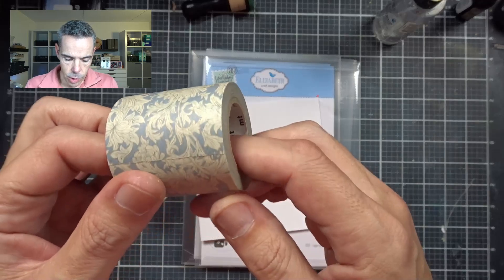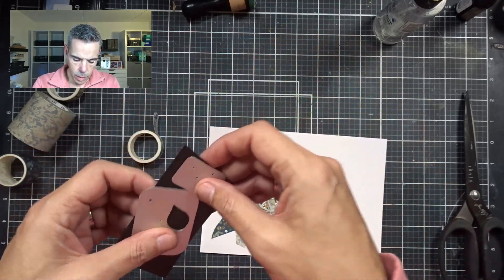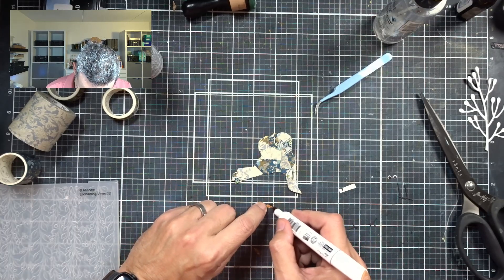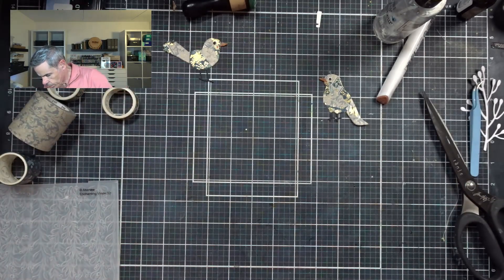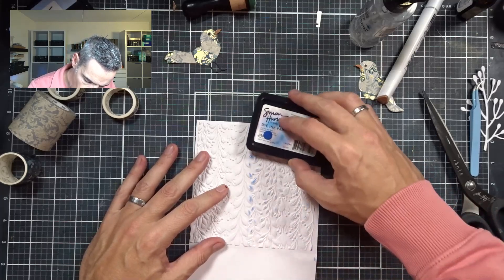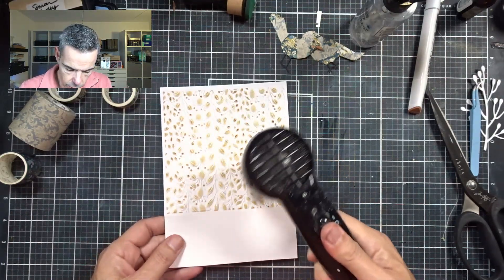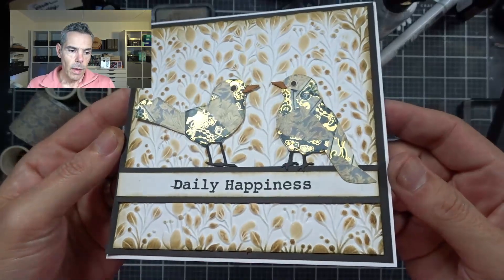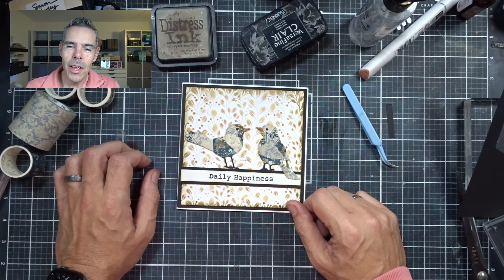use up those washi tapes! Creating a beautiful card!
Hello my fellow crafters and welcome. I came across a big pile of washi tape in my craft room.. so had to figure out a way how to use it!
And while your at it, give this video a 👍🏼

You can find all the latest Elizabeth Craft Designs products at your favorite retailer or at:

• Elizabeth Craft Designs - Everythings Blooming Collection - Dies - Layered...

• Elizabeth Craft Designs - Everythings Blooming Collection - Clear...

• Ranger Ink - Simon Hurley - Dye Ink Pad - Cookie Dough